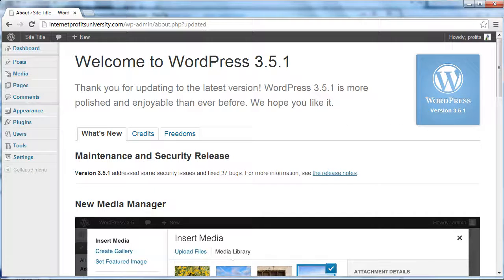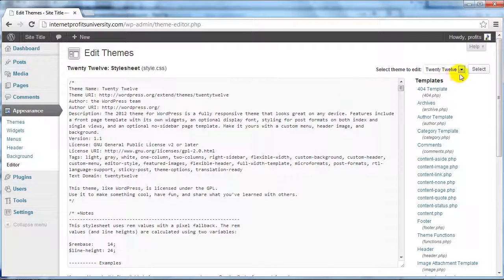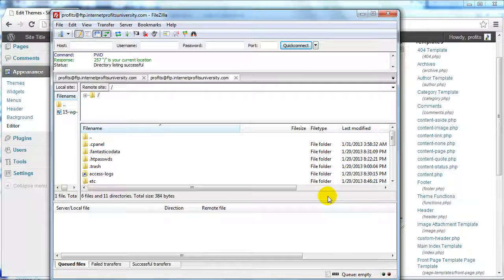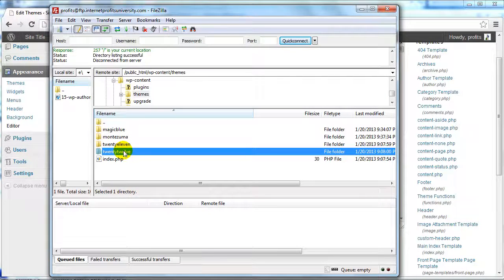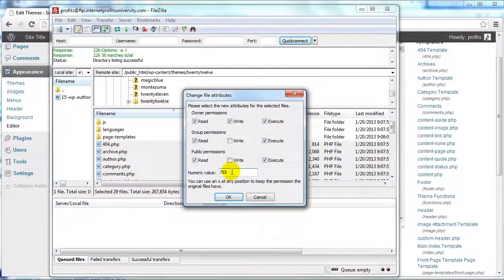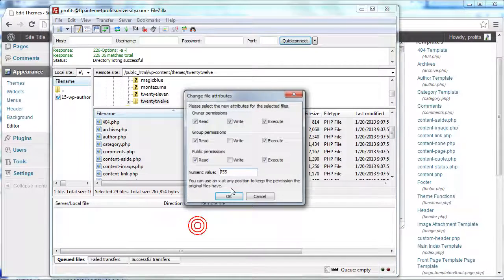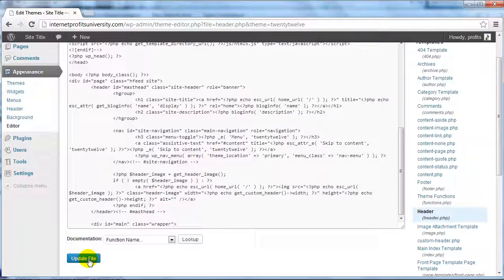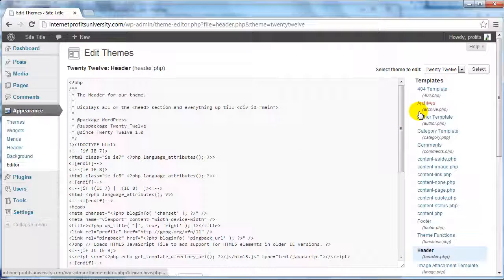Activate Your Built In Theme Editor - Wp-Tot